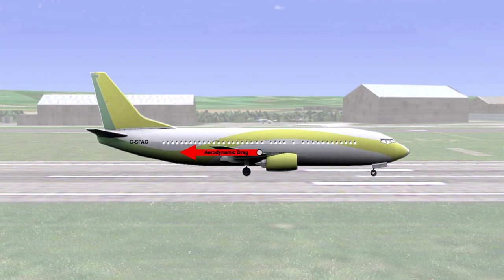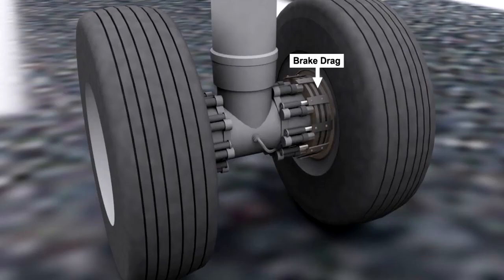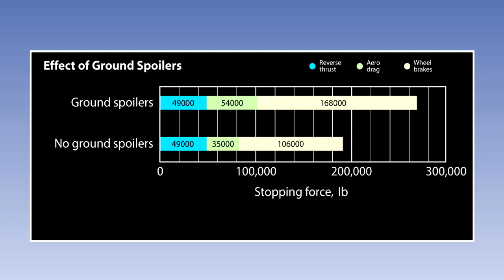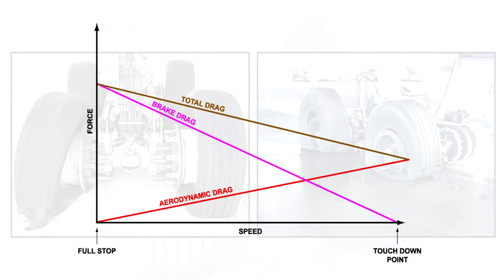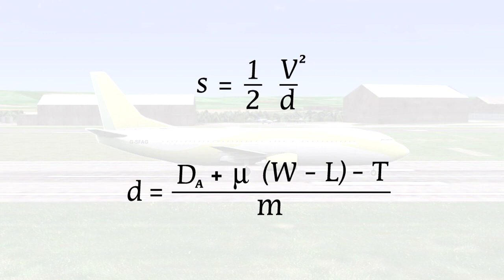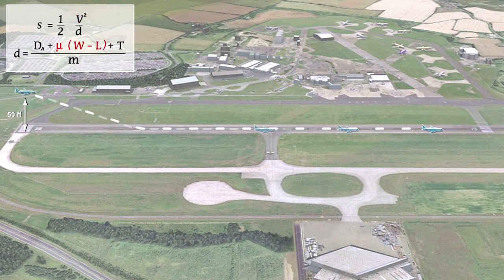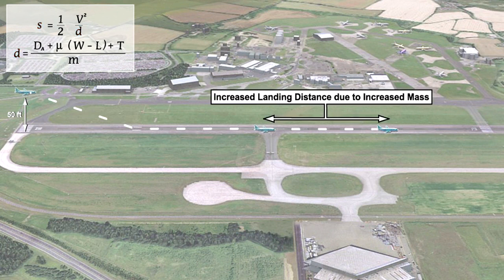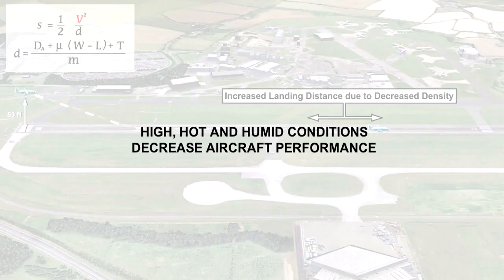22 General Performance Principles Landing Part 2